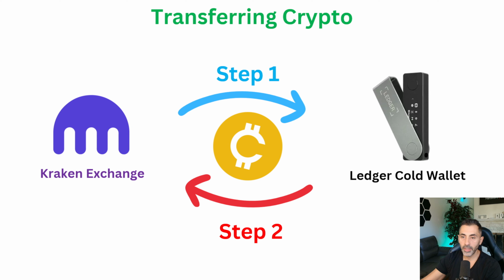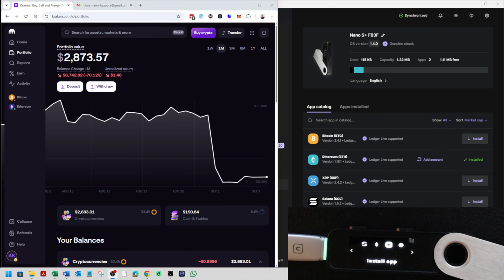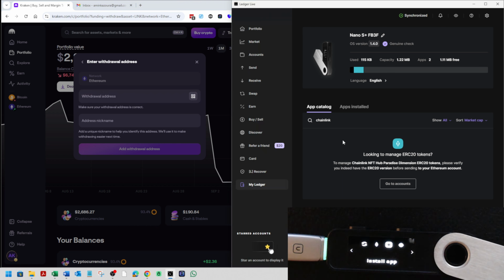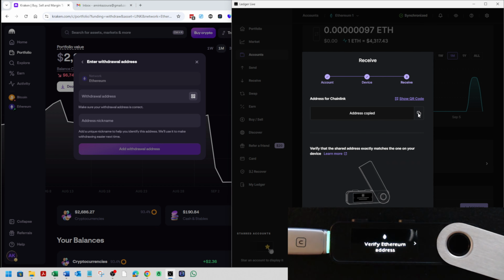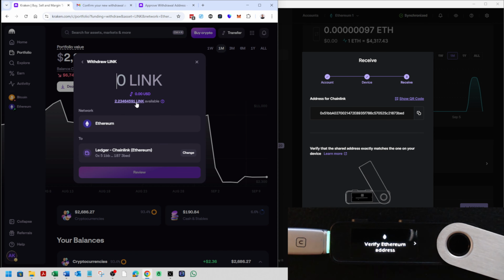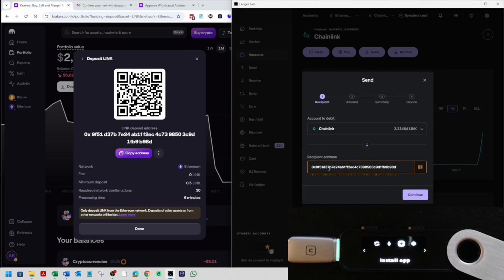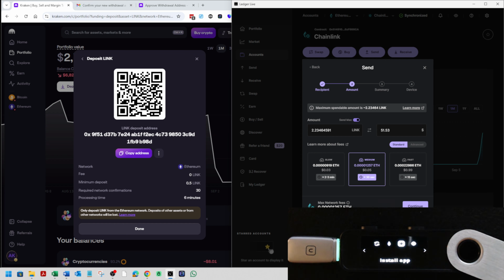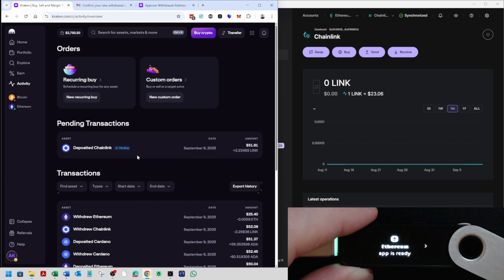How to transfer Chainlink (LINK) from Kraken to Ledger Nano S Plus and back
Are you looking for the best way to move your Chainlink (LINK) off a crypto exchange and into secure cold storage? This video is a detailed, step-by-step tutorial on how to safely transfer your crypto from a Kraken account to a Ledger Nano S Plus hardware wallet, and then back to the exchange.

What you'll learn in this video:
• How to send Chainlink from Kraken to Ledger: I'll show you exactly where to find your unique Ledger wallet address to receive funds.
• How to transfer Chainlink back to Kraken: We'll cover how to send LINK from your Ledger cold wallet back to your exchange account when you're ready to trade or sell.

Whether you're new to hardware wallets or just need a refresher, this guide will give you the knowledge and confidence to handle your Chainlink transfers securely and efficiently.

00:00 Introduction to Chainlink Transfers
00:08 Visual Diagram of the transfer steps
01:07 Security Precautions Before Transfers
01:40 Transferring Chainlink to the Ledger cold wallet
04:05 Sending Chainlink Back to the Exchange